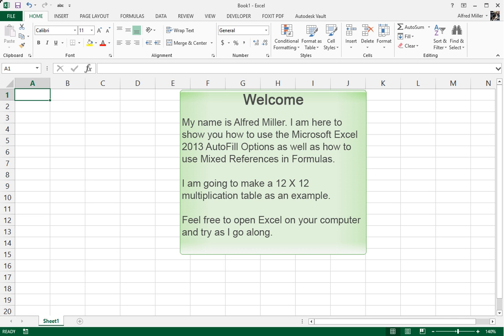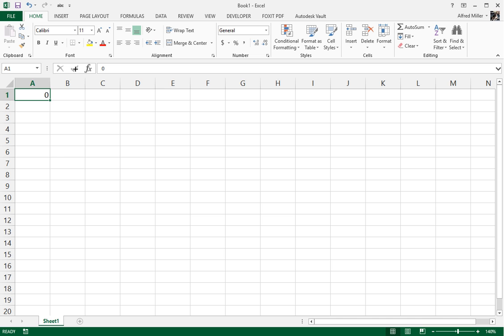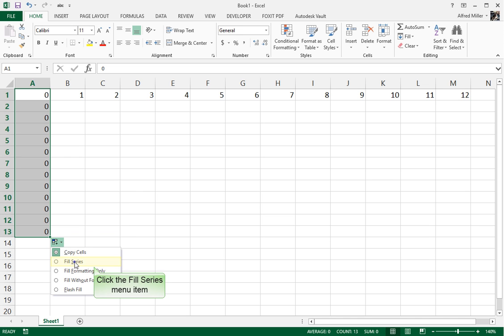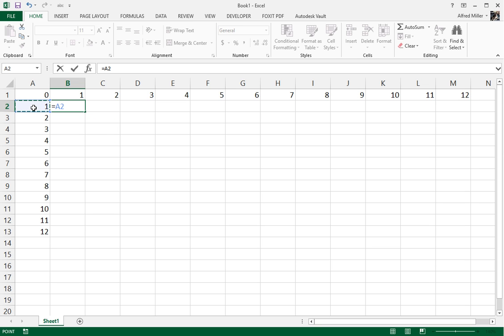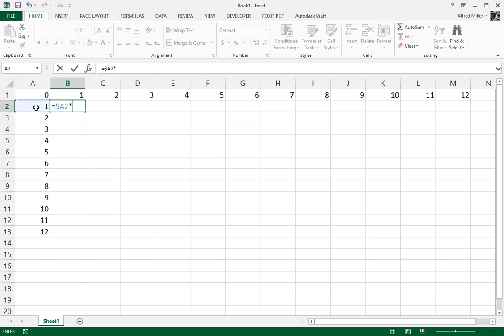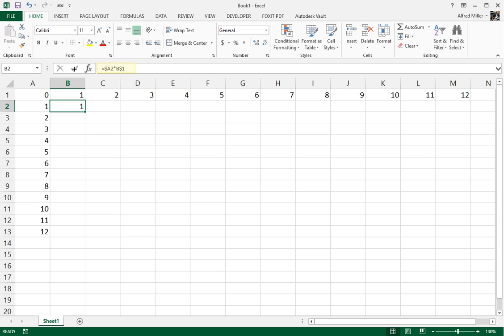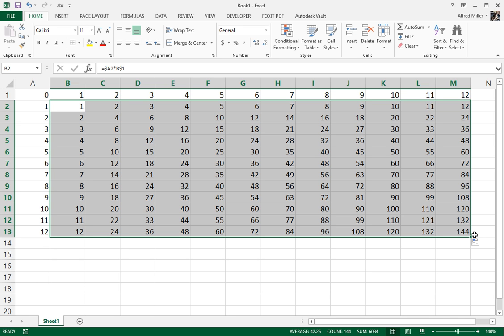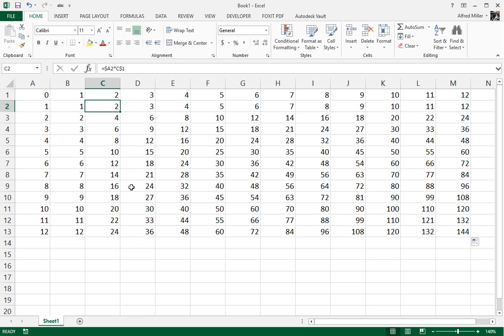Using AutoFill Options and Mixed References in Microsoft Excel 2013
This video will show you how to use AutoFill Options as well as using Mixed References in Formulas. A multiplication table will be created as an example.